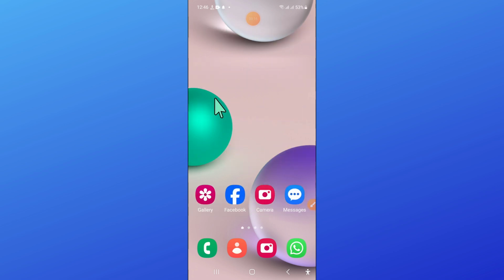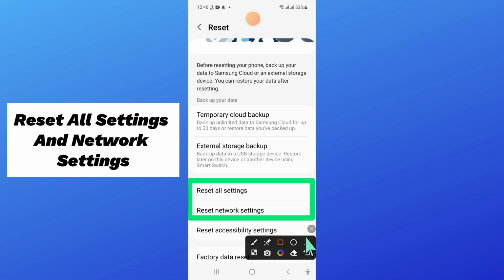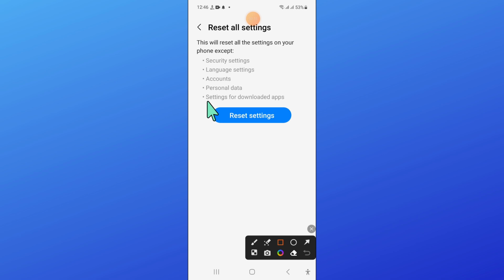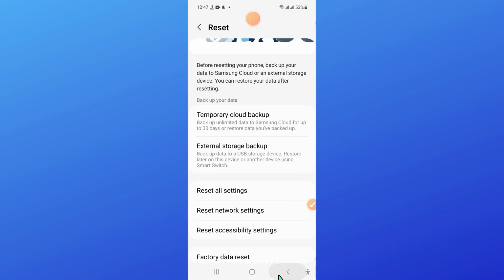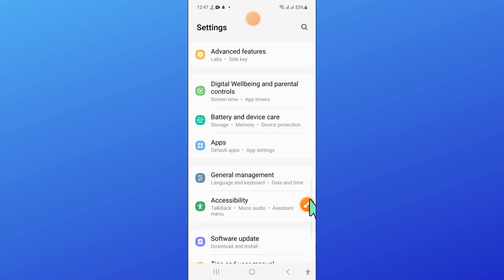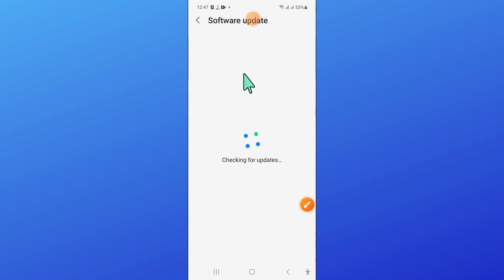How to Fix Samsung Galaxy A14 WiFi Keeps Turning Off